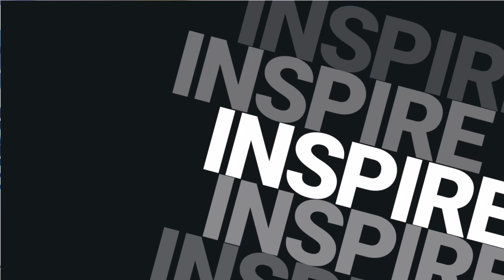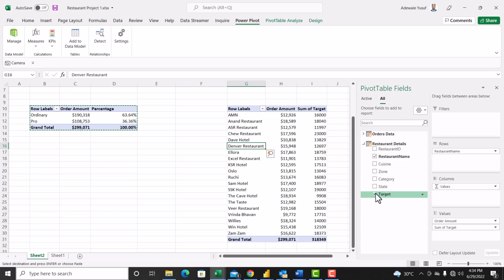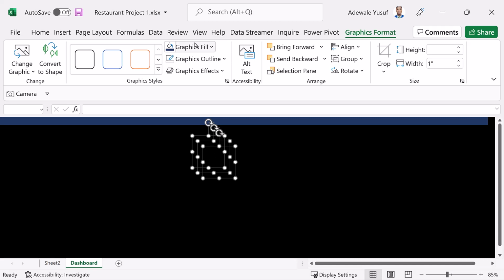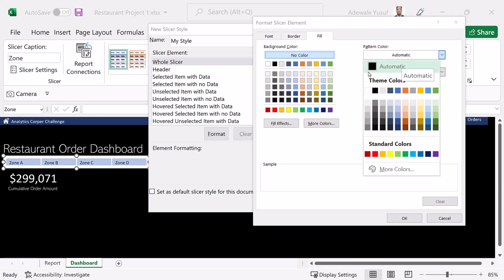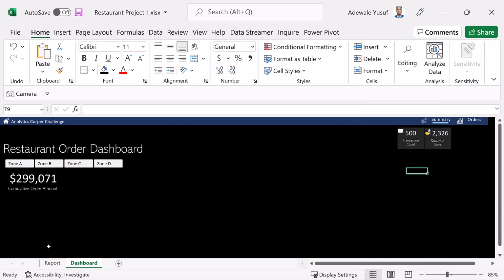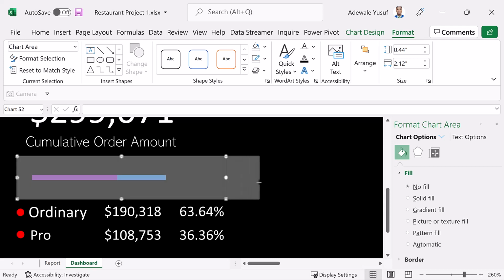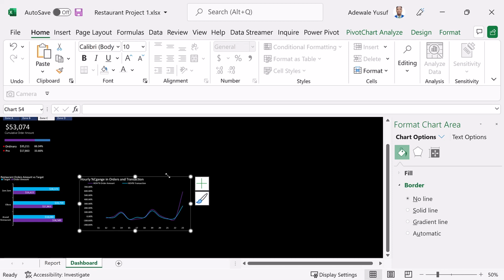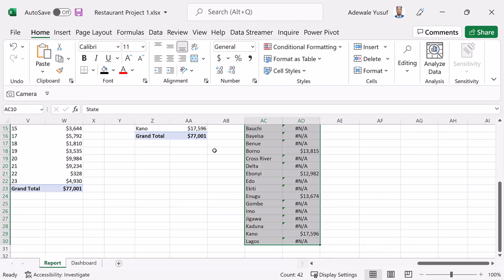How to create a dashboard in Excel using Power Pivot and Pivot Table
Excel Project Challenge for Corp Members.